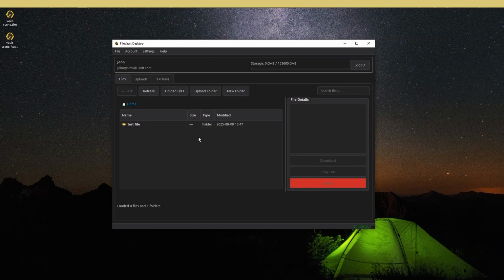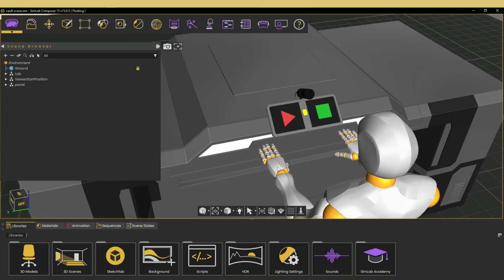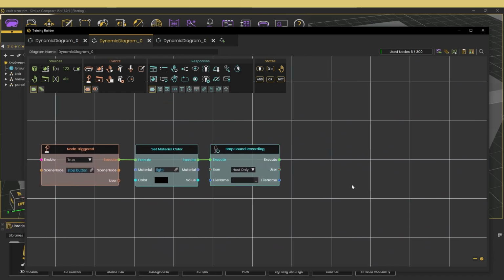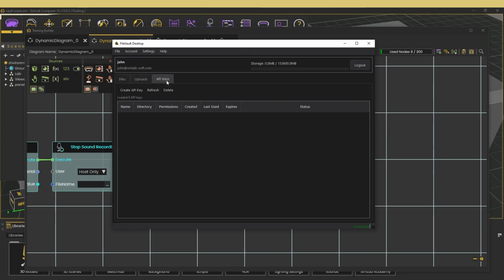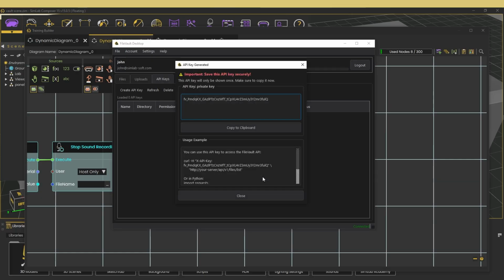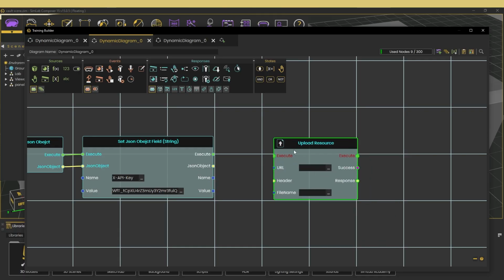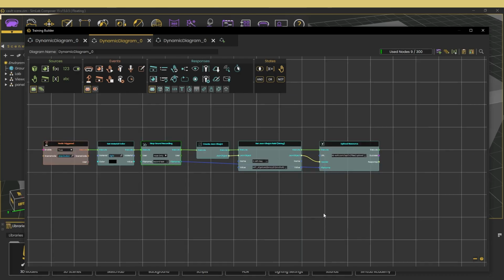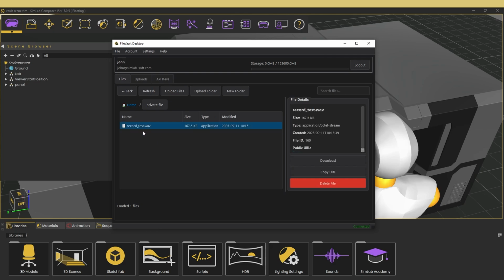SimLab Vault Tutorial – Uploading Resources to SimLab Vault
Learn how to upload 3D models, materials, textures, and other assets from your local drive into SimLab Vault cloud storage with this step-by-step tutorial. This video guides you through the process to ensure your assets are synced and accessible for your 3D and VR projects.

Connecting your local machine to SimLab Vault
Uploading models, textures, materials, and files to Vault
Organizing assets and managing storage
Best practices to ensure seamless access across devices
Tips to speed up and streamline your 3D asset workflow

🔗 Useful Links

🗨️ Get Involved

📤 Share with colleagues who use SimLab or work in 3D and VR